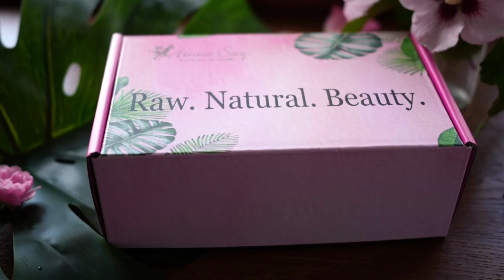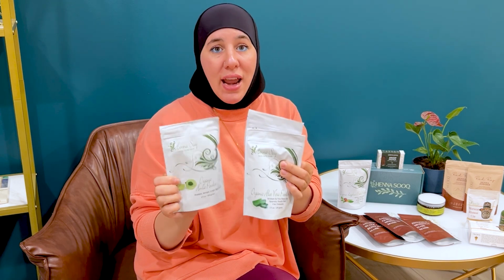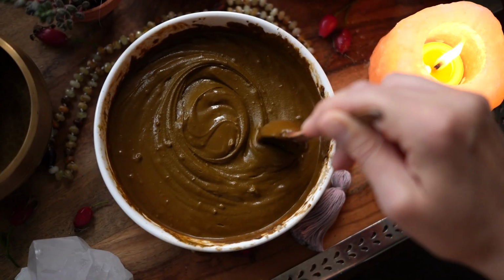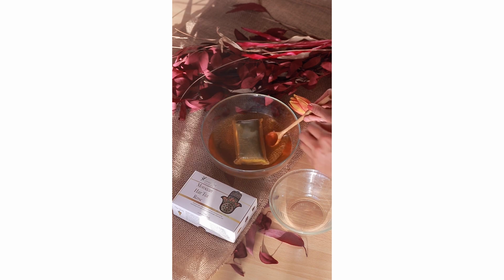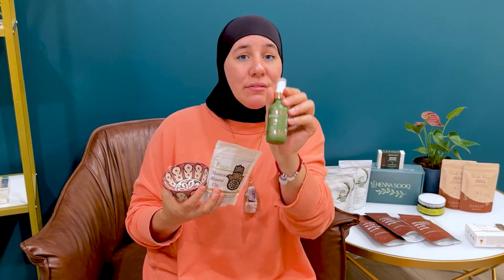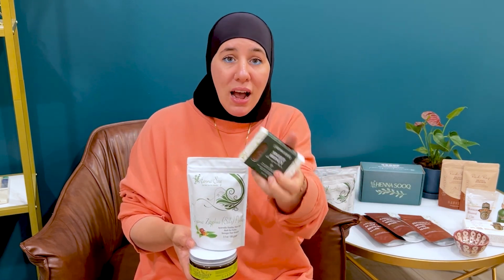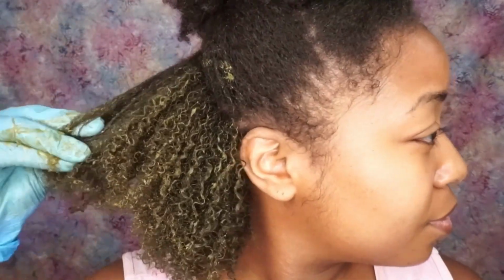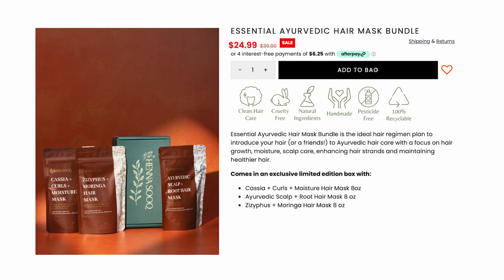OUR MOST EXCLUSIVE SALE OF THE YEAR IS BACK!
It's that time of year again! Our biggest sale of the year is here! Our October bundles are back and better than ever with an additional box now available. This year, our bundles include:

1. Ayurvedic Hair Growth Bundle
2. Red Raj Henna Hair Dye Bundle
3. Honey Infused Ayurvedic Hair Bundle
4. Essential Ayurvedic Hair Mask Bundle
5. Moroccan Hair and Beauty Bundle

These boxes sell out SUPER quick, so make sure to grab yours ASAP!

View all our bundles here and grab yours!